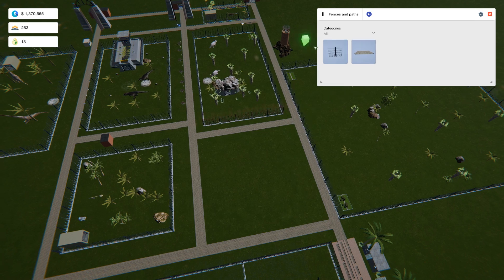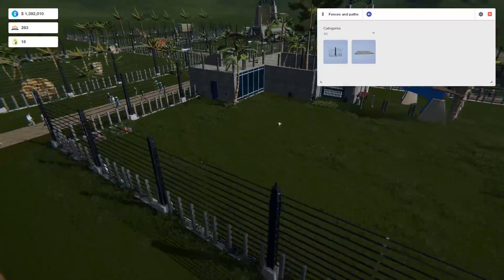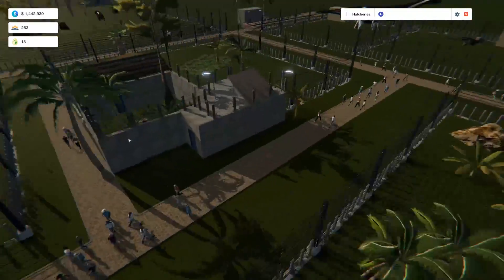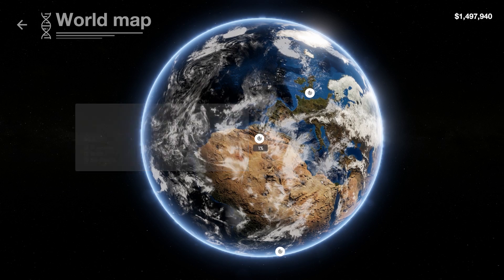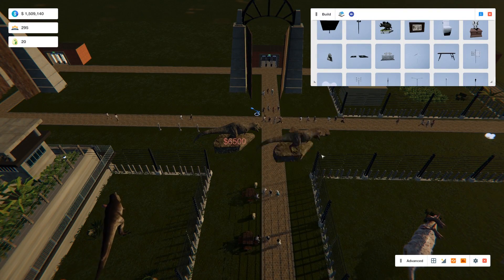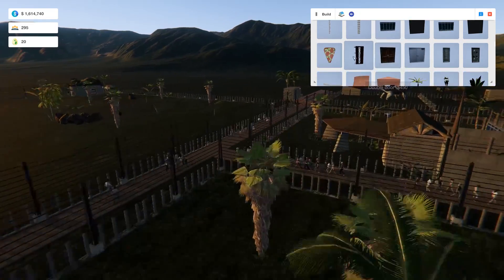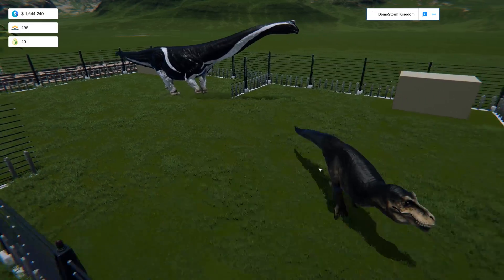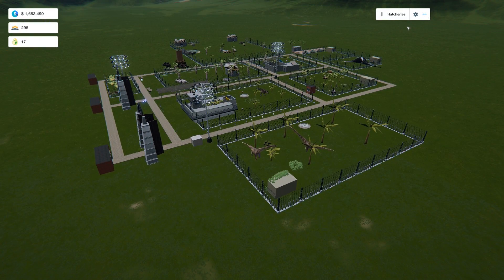TREX VS ALBERTASAURUS, IDEAS FOR WHAT TO DO? - Mesozoica - Pt. 4